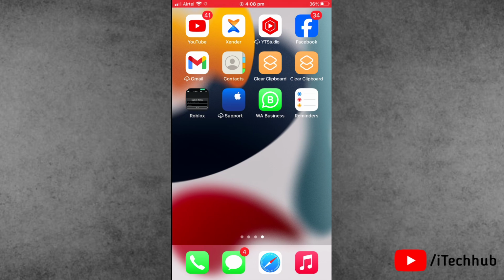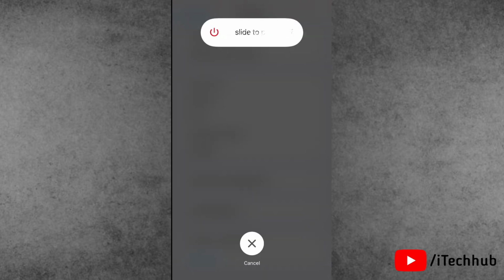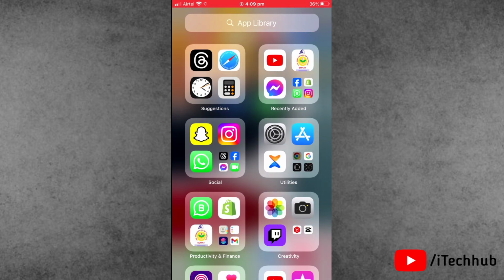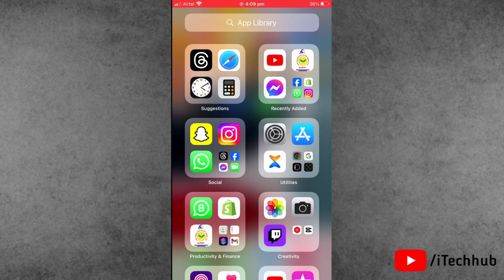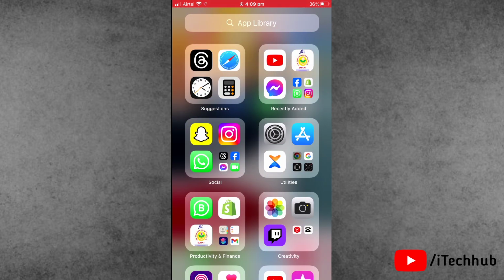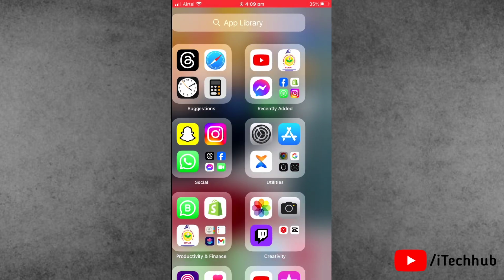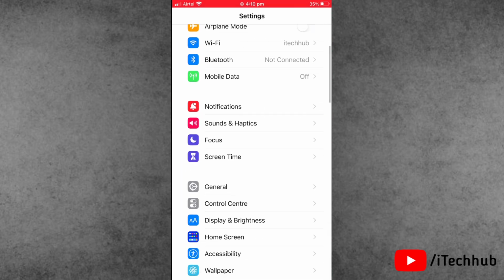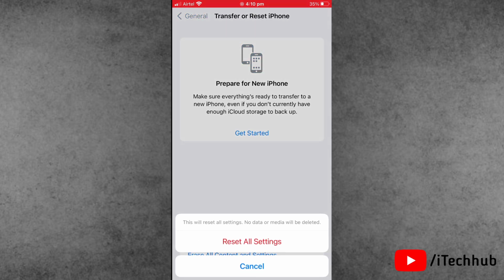How to Fix iPhone 16 Pro Max Keeps Crashing and Freezing | iOS 18 Solution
In this video, I’ll guide you through the steps to fix crashing and freezing issues on the iPhone 16 Pro Max. Whether it's a system bug or an app causing the problem, we’ve got solutions that can help you stabilize your device. From restarting your iPhone to checking for software updates and app issues, follow these simple steps to get your iPhone running smoothly again.